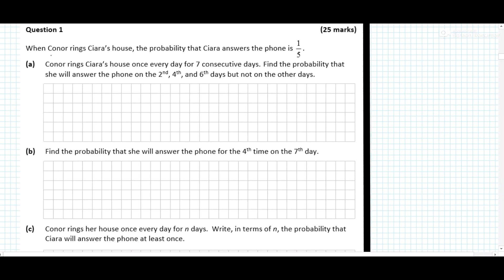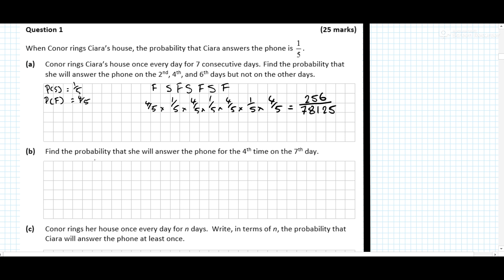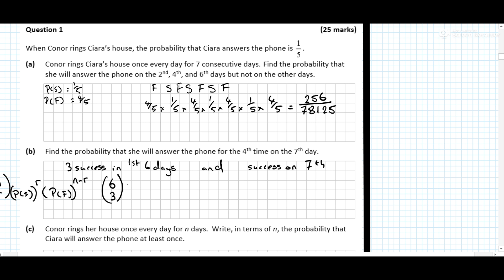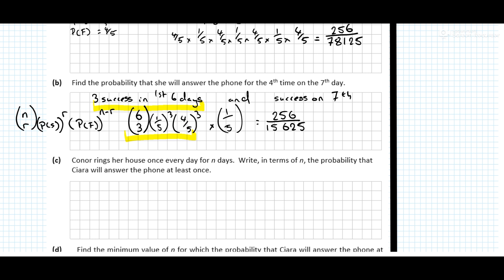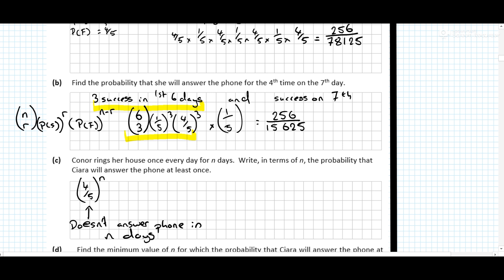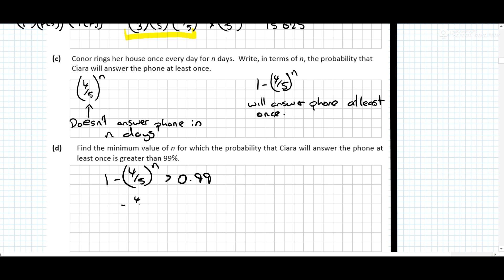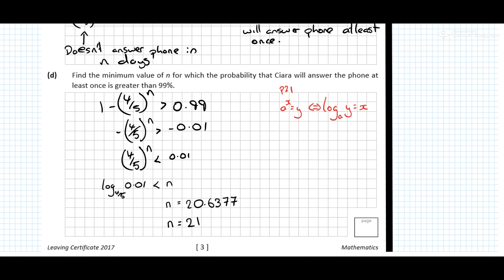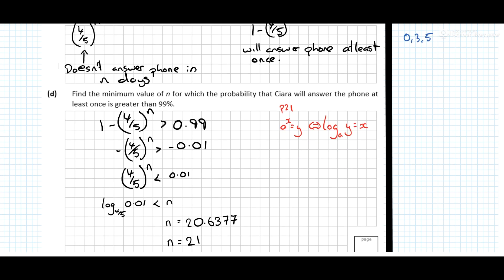SEC 2017 Leaving Cert Higher Level Maths Paper 2 Question 1